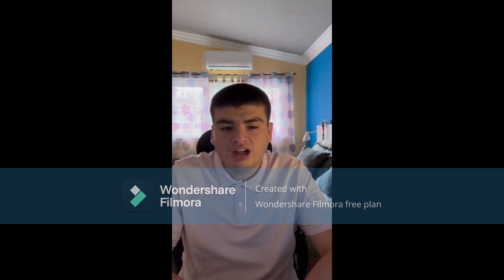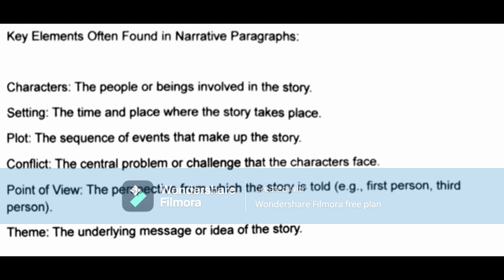video ingles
Lets talk about the Paragraphs and the narrative paragraphs